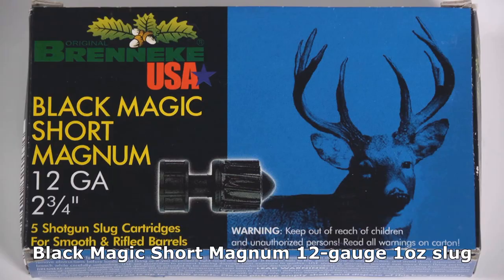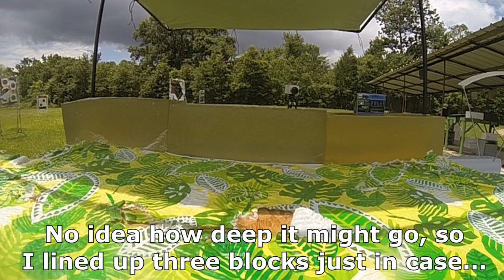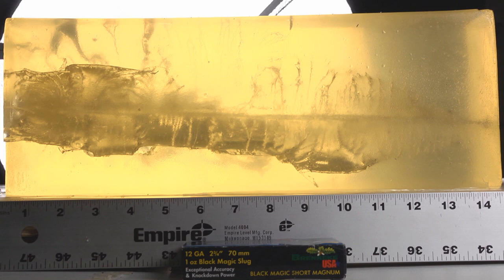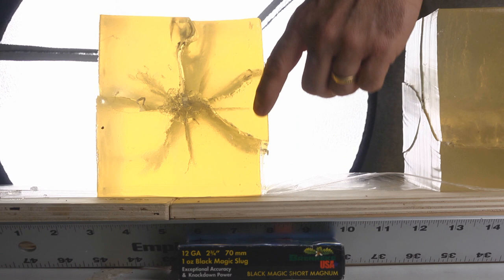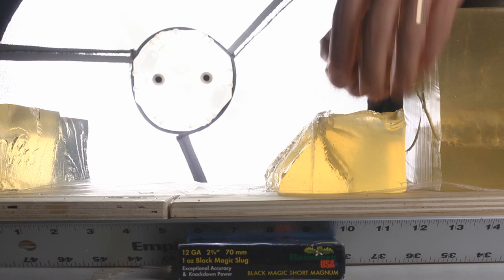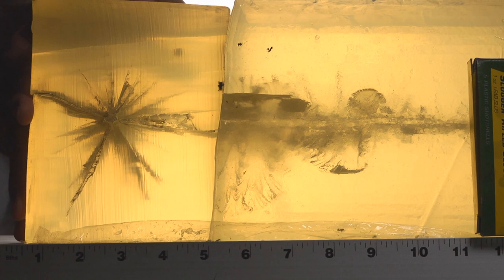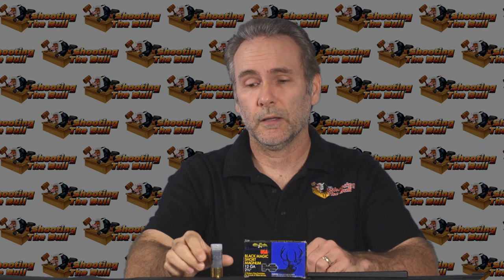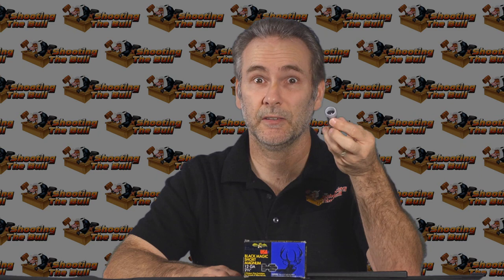12 Gauge Shotgun Slug test: Brenneke Black Magic Short Magnum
I recently tested the Remington Slugger 12-gauge slug as part of a test of some DoubleTap ammo choices in .454 Casull.  While the Slugger was really impressive, I had heard enough good things about the Brenneke Black Magic slug that I wanted to try them out.

In this video I test the Brenneke USA Black Magic Short Magnum 12-gauge 1-ounce shotgun slug in 2 3/4" shell size. They are rated on the box for 1560 fps.  That's the same weight and speed rating for the Slugger, although in my test of the Slugger it only delivered an observed 1302 fps; this Brenneke slug traveled at a much faster 1455 fps.

The Brenneke slug was an outstanding performer, delivering higher velocity, it threw the 20-pound gel block higher in the air, and delivered more overall damage than the Slugger.

Note: I'm not making any claims for these videos other than that these are the results I achieved, in my own testing, from the stated pistol(s).  I have no intention to make a blanket endorsement or indictment of any product, only to review and report what I found in a given instance.  Obviously it is incumbent upon each individual to conduct their own research and make up their own mind about which defensive ammunition is best for their own purposes, in their own firearms.  Also keep in mind that individual firearms can be persnickety; my gun may feed a particular round consistently whereas yours might not work as well with those rounds, so -- please conduct your own testing before trusting any particular ammo.